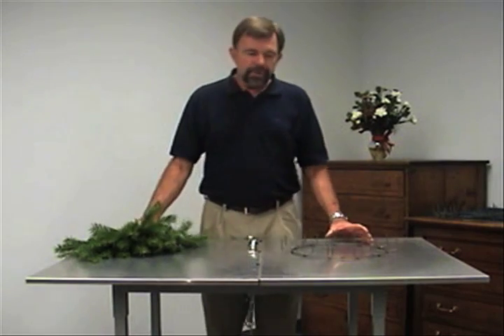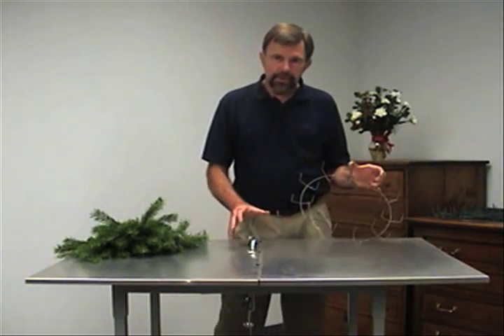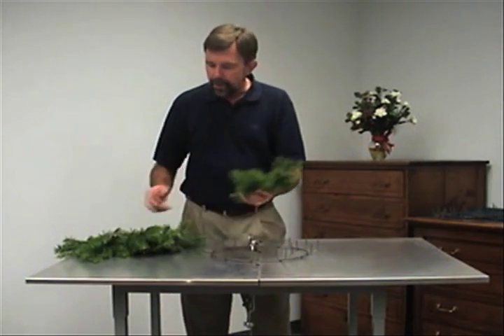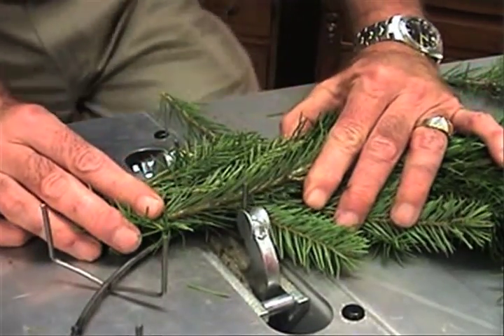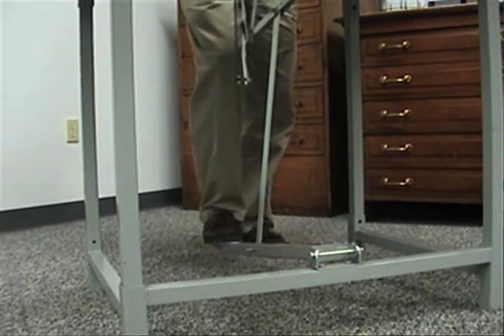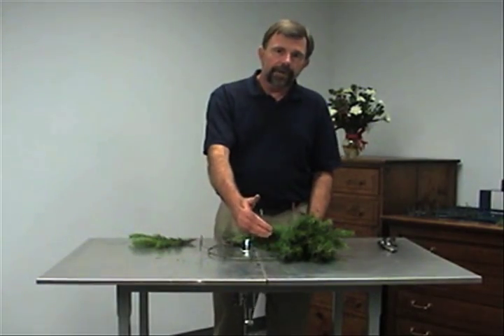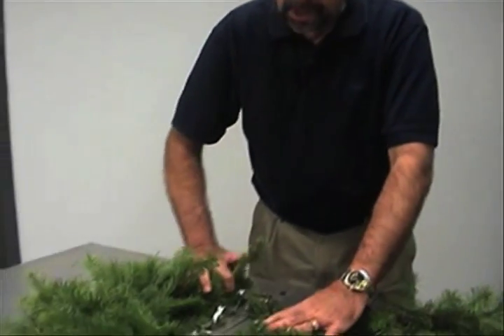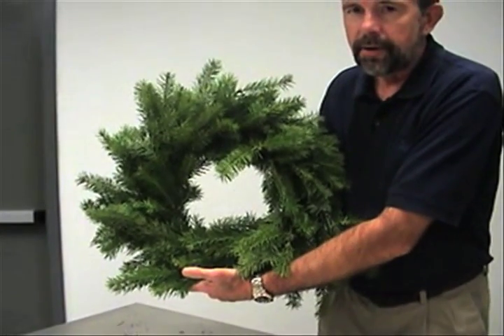Clamp Machine Demonstration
How to use the Sheerlund Clamp Ring Machine